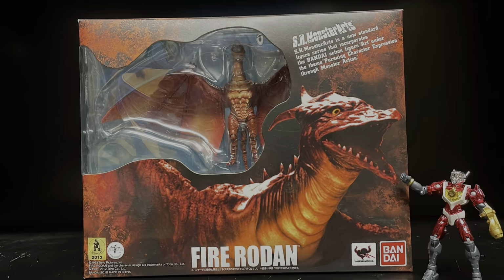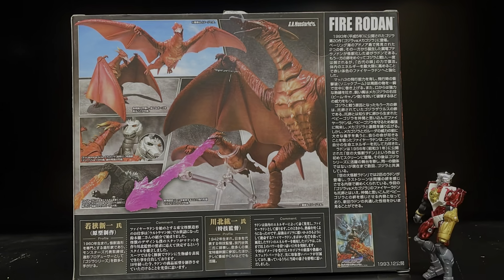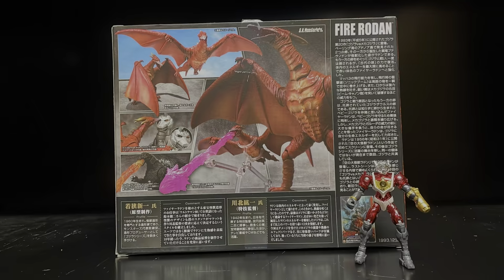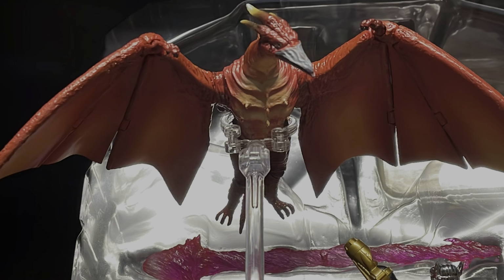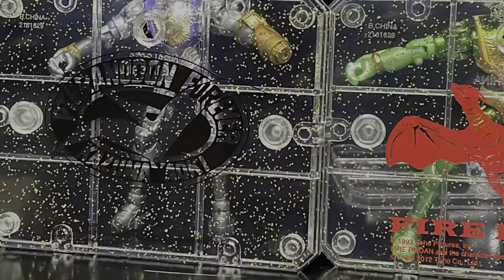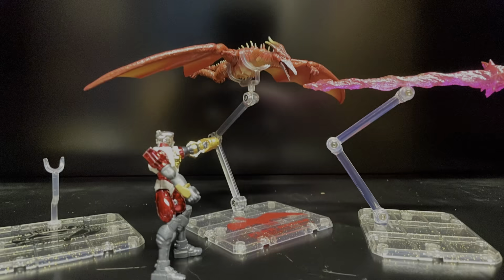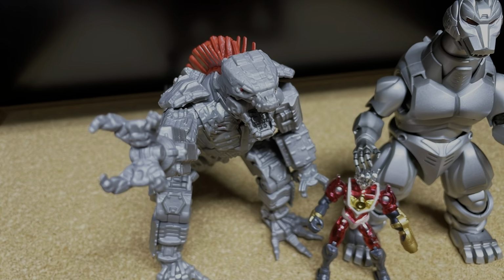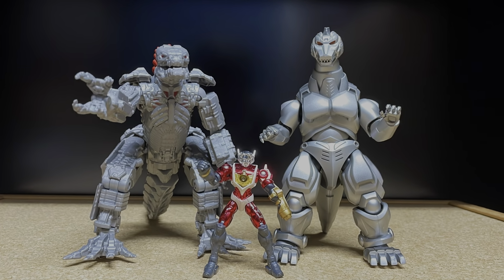FIRE RODAN RADON 1993 SH Monsterarts Toy Review Stop Motion Godzilla Kaiju Movie Toys vs Kong BANDAI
I'm doing stop motion battle Toy Review of FIRE RODAN (RADON) vs GODZILLA, MECHA GODZILA with Stop Motion Video.
If you don't feel it's interesting, please leave a Feedback in the comment.

FIRE RODAN 1993 S.H. MONSTERARTS STOP MOTION
ファイヤー　ラドン　SH Monsterarts
Height 4 inch Wing width 9 inch
Release 2012 by BANDAI
Fire  RODAN’s joints allow for a lot of movement, and it’s nice to have the Heat Ray effect included, and the Red color Heat Ray effect on Godzilla and the damaged eye head on Mechagodzilla have some play value.

S.H.MonsterArts is a new standard figure series that incorporates the Tamashii Nations action figure “Art” under the theme “Pursuing Character Expression through Monster Action.”

”GODZILLA vs. MECA GODZILLA”
RODAN I Height 70m Wings 150m Weight 16000ton

RODAN is a Kaiju whose pteranodon has been mutated by Nuclear waste. He has been asleep since the Mesozoic Era with Godzillasaurus' eggs begging for alms in his nest, so he believes Baby Godzilla to be his kindred brother and guards the eggs even after they hatch as Kaiju!
RODAN turned red and became FIRE RODAN under the influence of "Melody," a message from the ancient plant Dipniokis, which was attached to Baby Godzilla's egg. He was able to emit URANIUM heat rays from his mouth, and attacked the container that was transporting Baby Godzilla.

Guest
GODZILLA S.H.Monsterarts

MECH GODZILLA 1993 S.H. Monsterarts